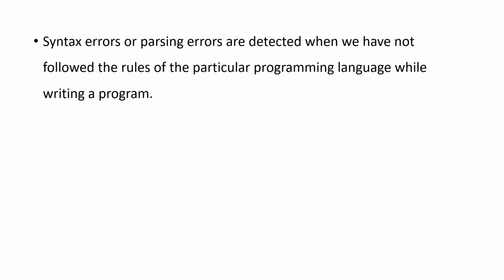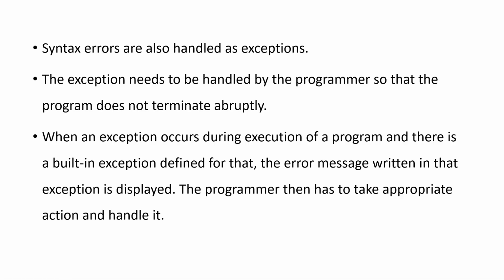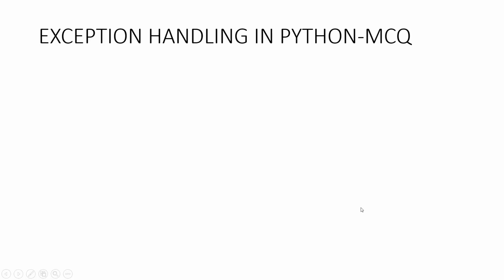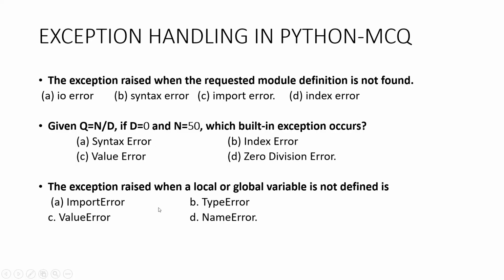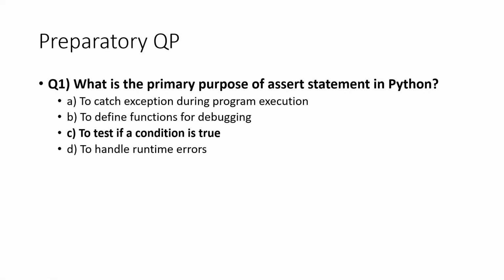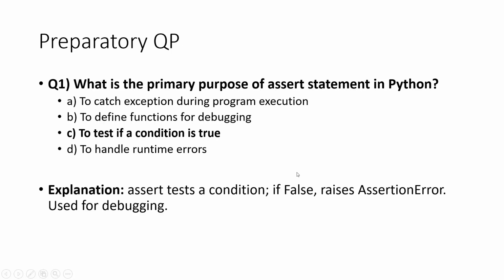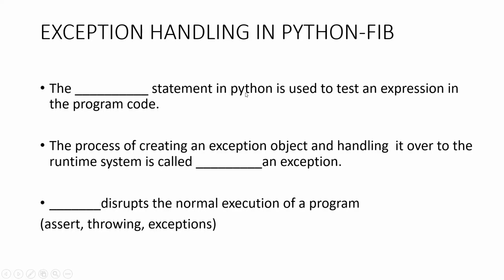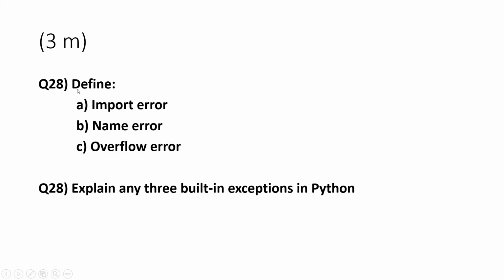2nd pu - chapter 1 Exception Handling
chapter 1 Exception Handling summary and QP discussion